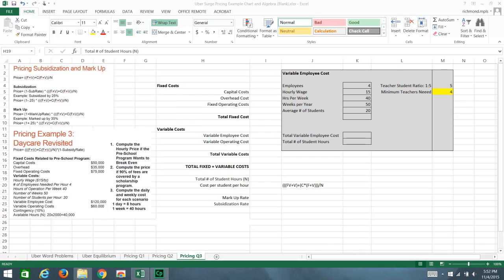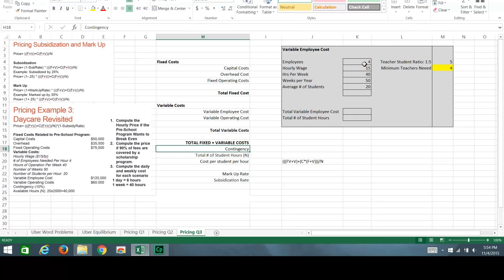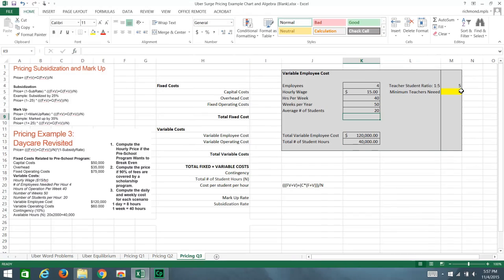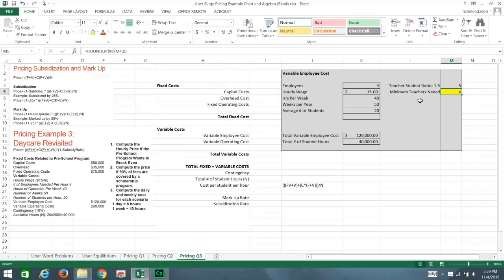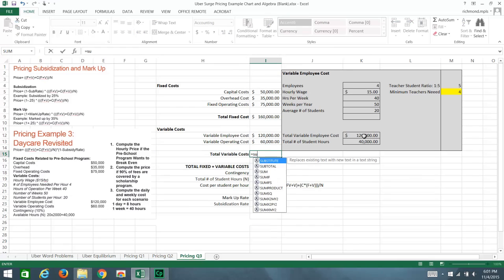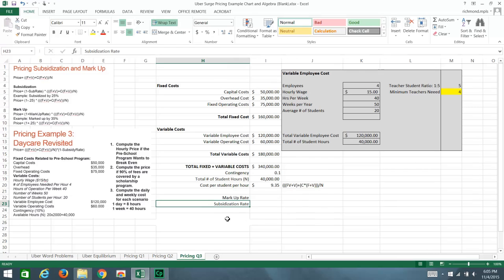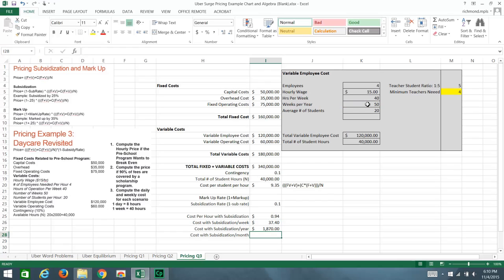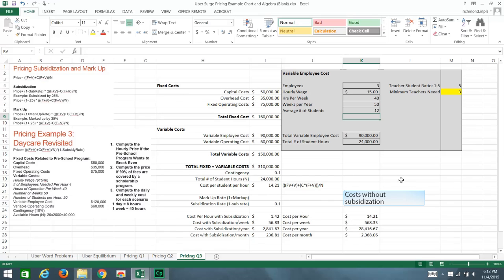Pricing Tutorial with Subsidization High Res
Pricing tutorial for Finance in PRT